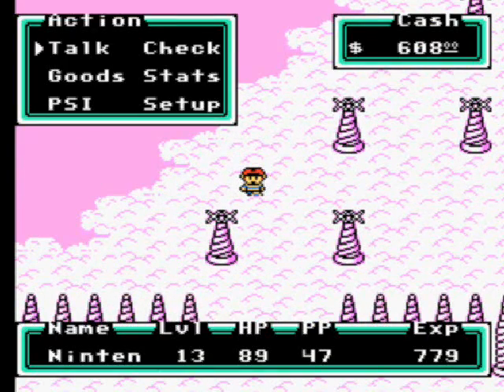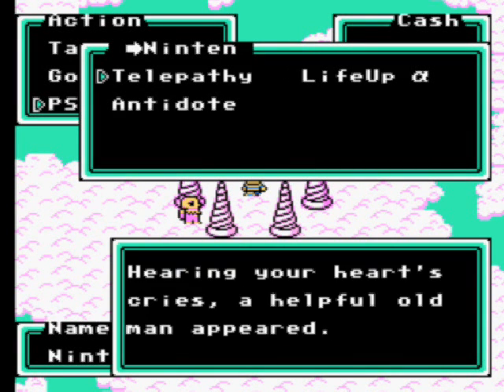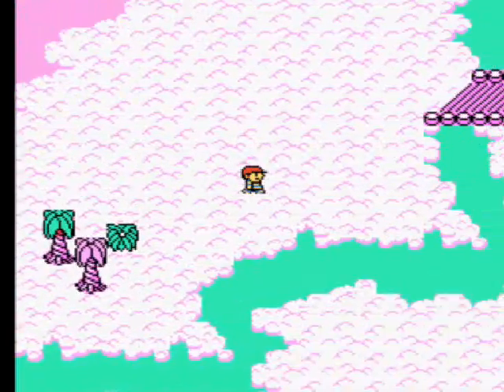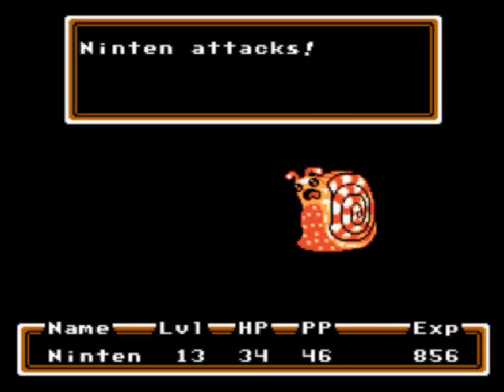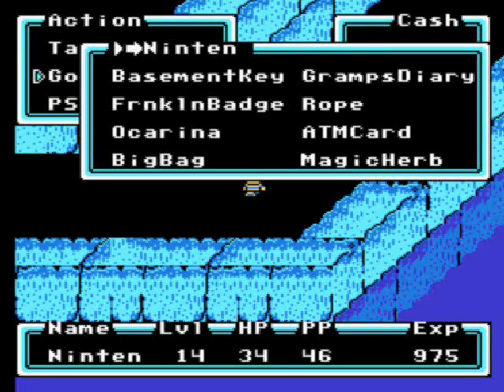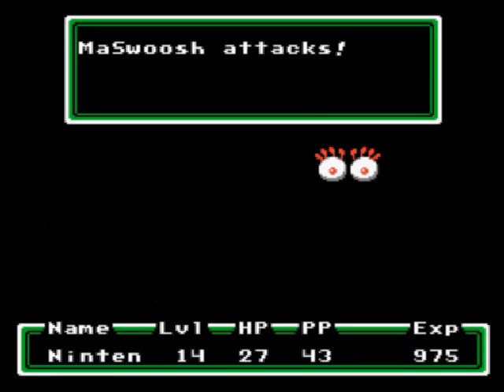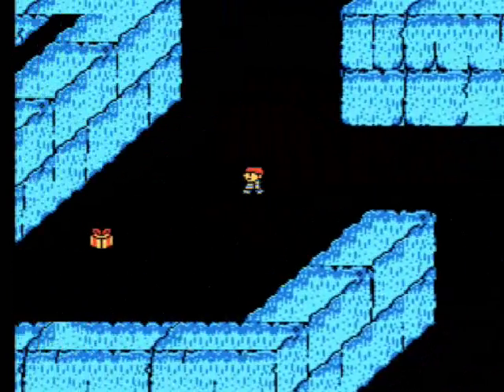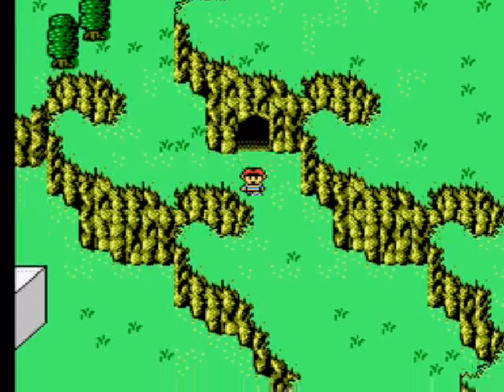Let's Play Mother 25th Anniversary Edition Part 7: Magicant Maze Cave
Let's Play Mother 25th Anniversary Edition Part 7 - After a lengthy grinding session off screen reaching level 13 we buy some equipment with the money we have earned and then we journey our way through the Magicant maze cave, engaging the fight with the Onyxfish which leads to our victory receiving the onyxhook as a reward.